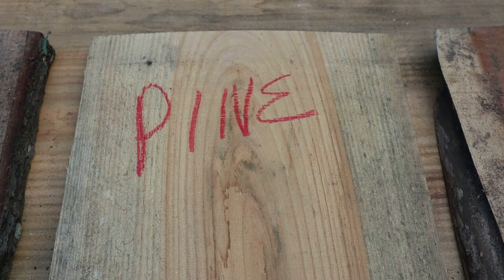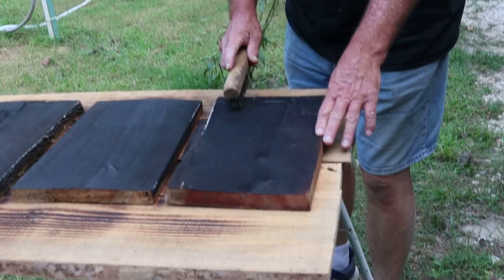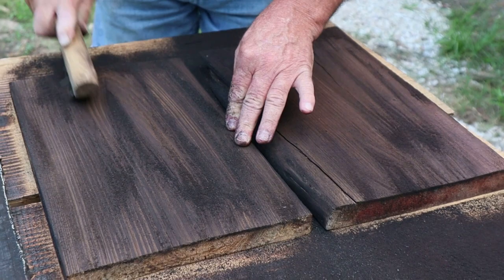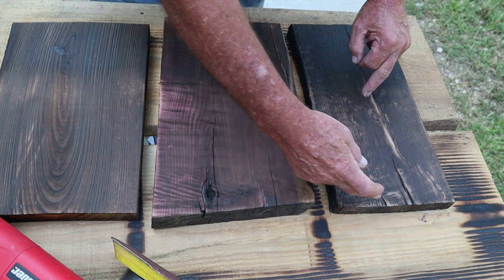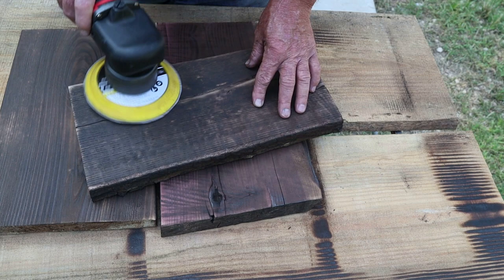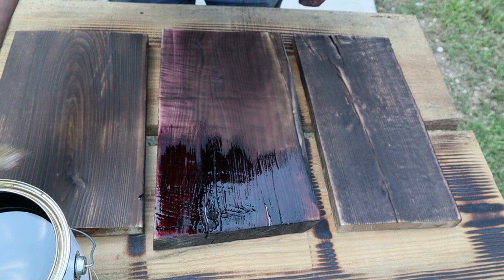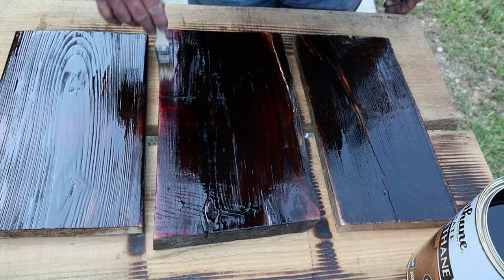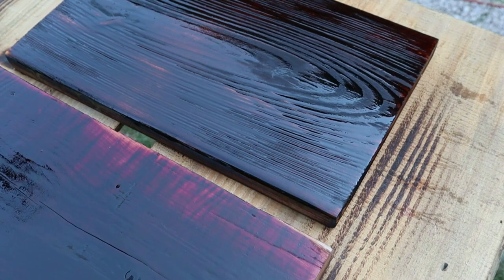DIY Shou-sugi-ban Wood Burning Torching Technique on Pine Oak & Cedar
Took some old scrap pieces of lumber that was left over when I was cutting some slabs with my homemade sawmill and decided to see what would happen when we used the Shou-sugi-ban wood buring technique
Results were not as good as expected, but the pine passed the test..If I would of burned these more, I believe the results would of been much better..
In my next couple of video's I will use some cured pine wit different color stains.